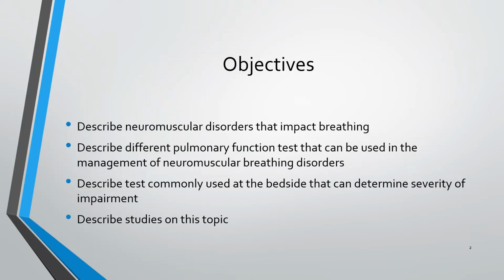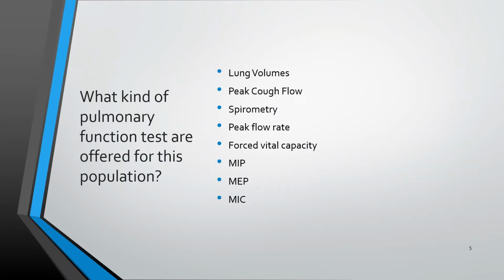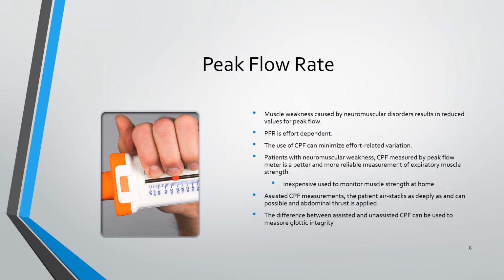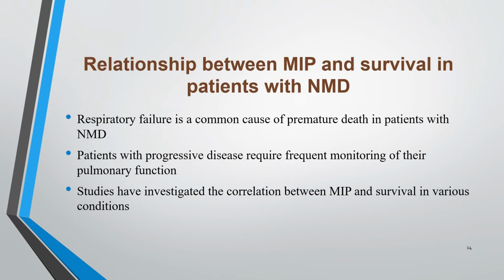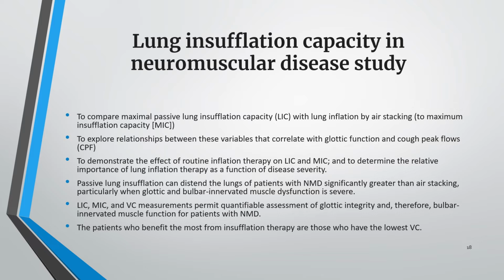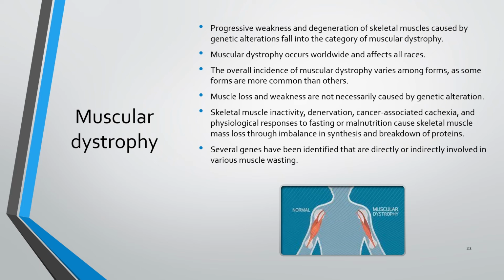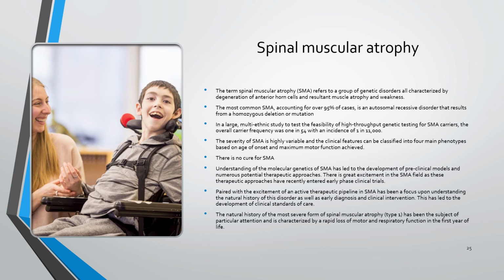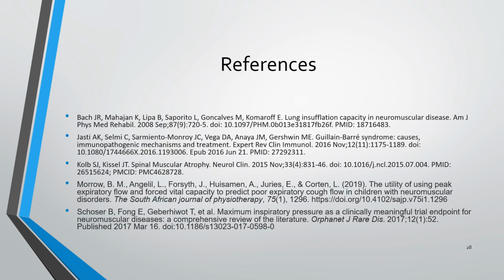Shenfield Pulmonary Function Testing In Neuromuscular And Chest Wall Disorders 11-4-21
This video, presented by A&T Respiratory Lectures, provides a comprehensive overview of pulmonary function testing (PFT) specifically tailored for patients with neuromuscular disorders. As part of our ongoing educational programming, this content is designed for respiratory professionals seeking to deepen their clinical understanding and is eligible for AARC-approved CEUs.

In this detailed presentation [00:00], Terrence Shenfield explores how various progressive neuromuscular diseases—such as ALS, multiple sclerosis, muscular dystrophy, myasthenia gravis, Guillain-Barré syndrome, spinal muscular atrophy, and CIDP—impact respiratory function and muscle strength [03:02]. The lecture emphasizes that tracking pulmonary function is a critical, practical method for determining disease staging and tailoring patient support [00:33].

The discussion covers essential diagnostic tools, ranging from laboratory-based lung volume measurements to vital bedside assessments [01:49]. Key areas of focus include:

Bedside Spirometry: The role of forced vital capacity (FVC) in monitoring disease progression and identifying early indicators of hypercapnia [07:02], [10:28].

Respiratory Muscle Strength: The significance of Maximal Inspiratory Pressure (MIP) and Maximal Expiratory Pressure (MEP) as more sensitive predictors of diaphragm weakness and patient survival than FVC alone [22:32], [26:35].

Airway Clearance: The vital importance of peak cough flow measurements in mobilizing secretions and maintaining airway patency [07:02], [17:15].

Lung Insufflation: Techniques like air stacking and maximum insufflation capacity (MIC) are reviewed as effective methods for supporting ventilation in this population [27:02], [31:04].

This educational session serves as an essential resource for therapists managing complex neuromuscular cases.